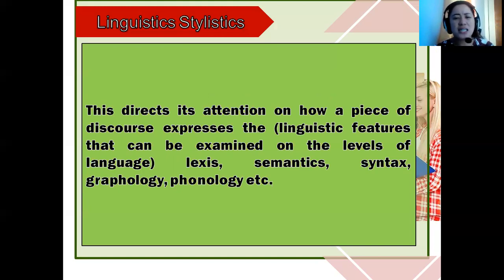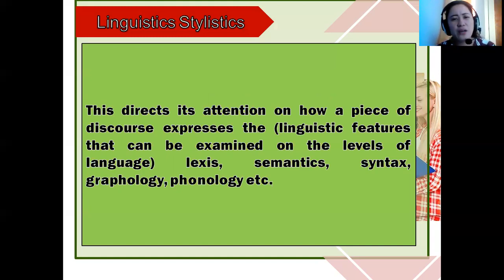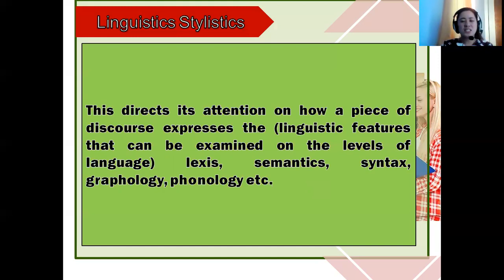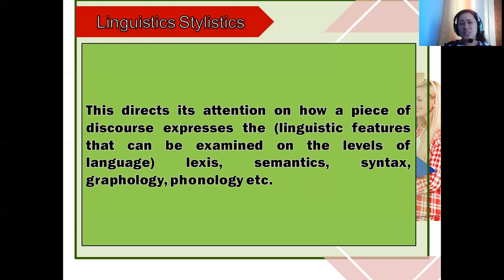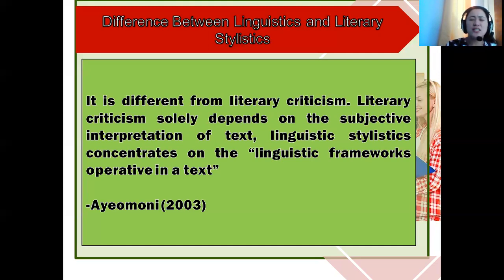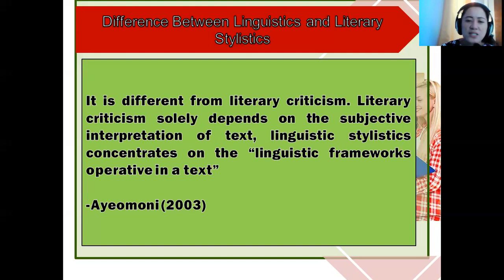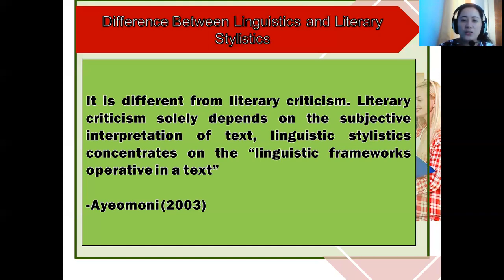Linguistics Stylistics | Prof.Young